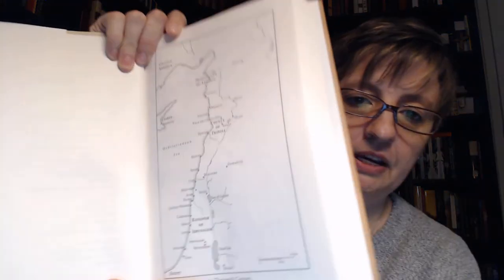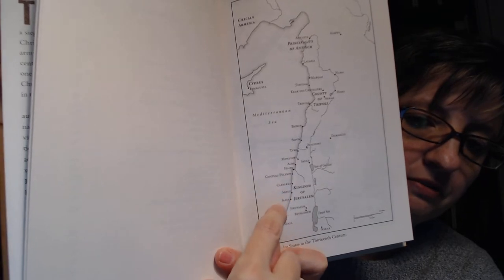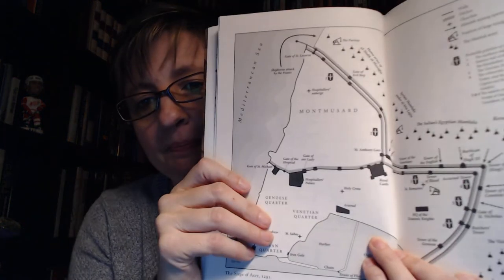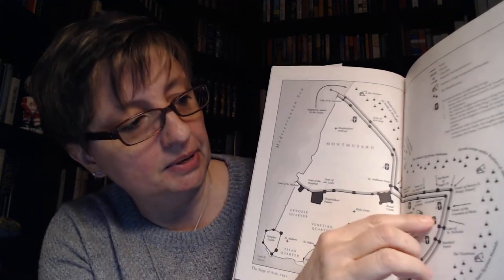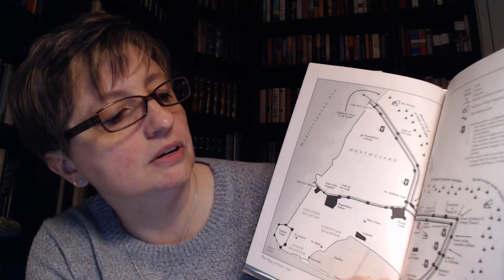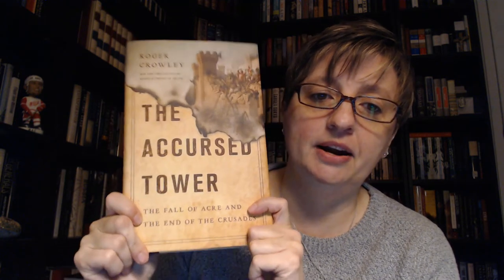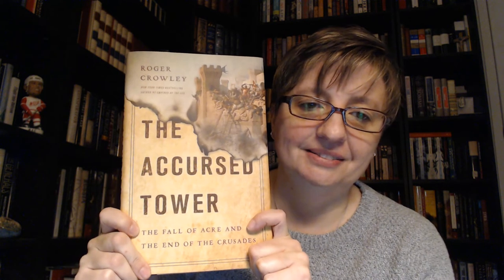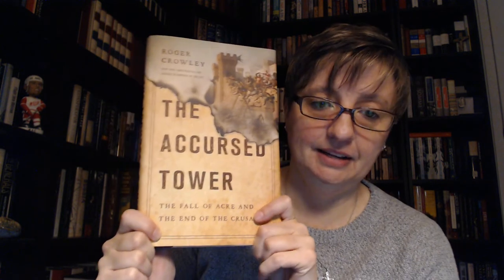Book Review: The Accursed Tower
My thoughts on "The Accursed Tower: The Fall of Acre and the End of the Crusades" by Roger Crowley.